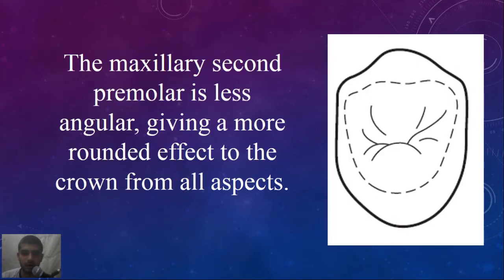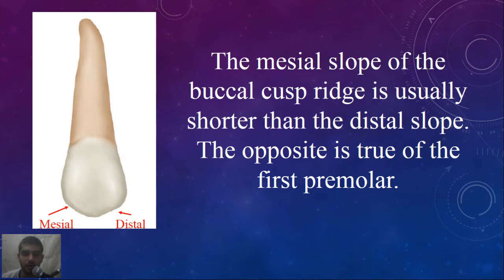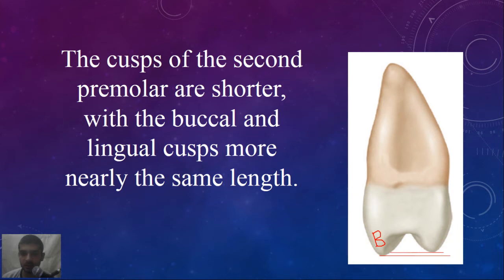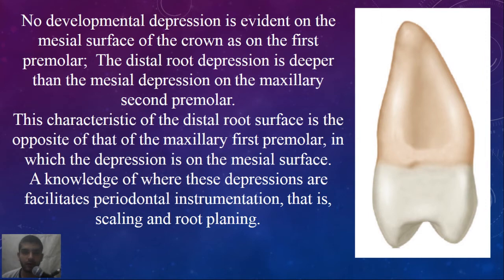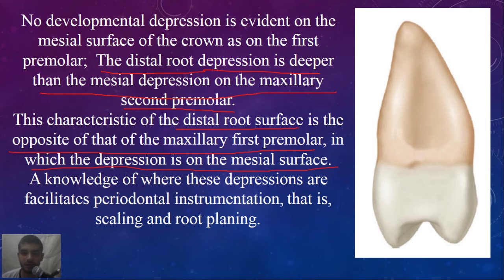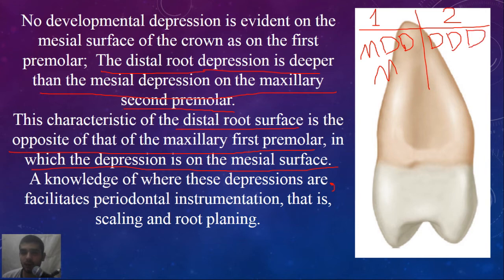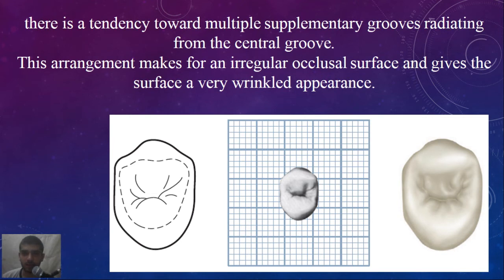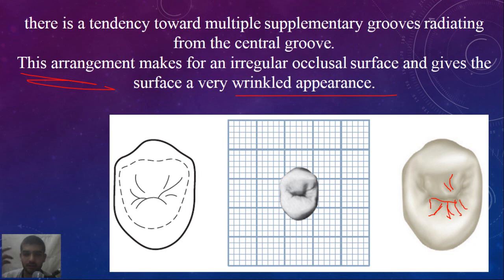Dental anatomy at a glance, Lec 8, Maxillary second premolar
Dental anatomy at a glance.
Lec 8
Maxillary second premolar
أعداد الطالب علي منصور علي
كلية طب الأسنان/جامعة الكوفة - العراق
المرحلة الخامسة